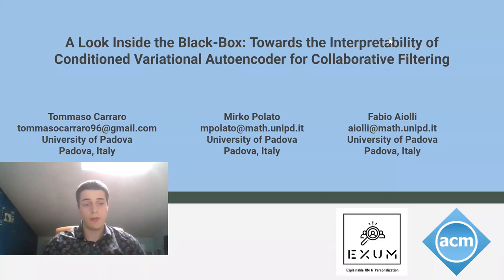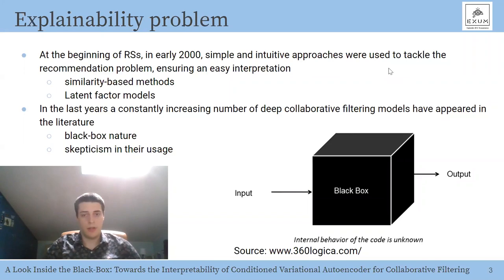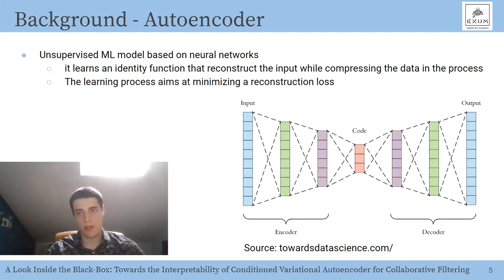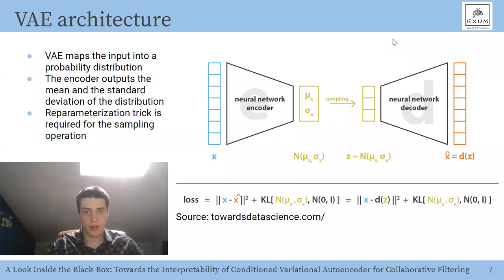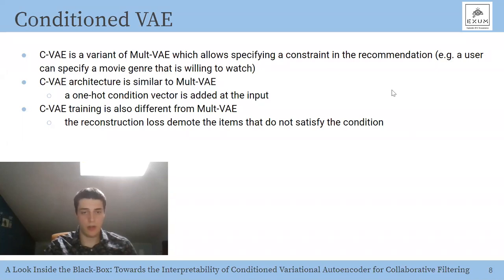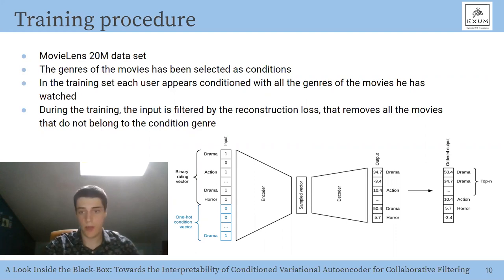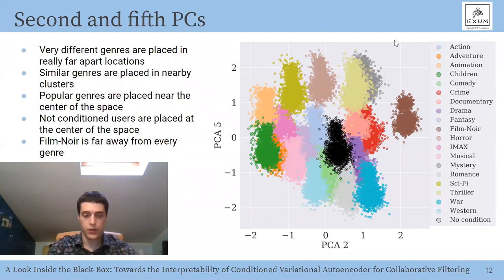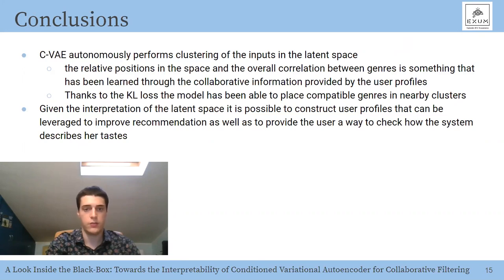A Look Inside the Black-Box: Towards the Interpretability of Variational Autoencoder for ...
Tommaso Carraro, Mirko Polato, Fabio Aiolli

UMAP'20: 28th Conference on User Modeling, Adaptation and Personalization
Session: ExUM

Abstract
Deep learning-based recommender systems are nowadays defining the state-of-the-art. Unfortunately, their hard interpretability restrains their application in scenarios in which explainability isrequired/desirable. Many efforts have been devoted to injecting explainable information inside deep models. However, there is still a lot of work that needs to be done to fill this gap. The interpretation is visually performed by plotting the principal components of the latent space learned by the model on MovieLens. We show that in the latent space conditions on correlated genres map users in close clusters. This characteristic enables the model to be used for profiling purposes.

Recording for the workshop program of UMAP 2020